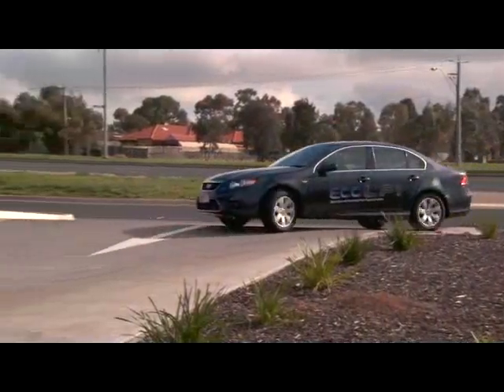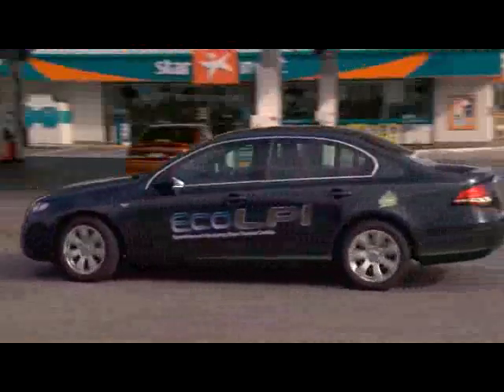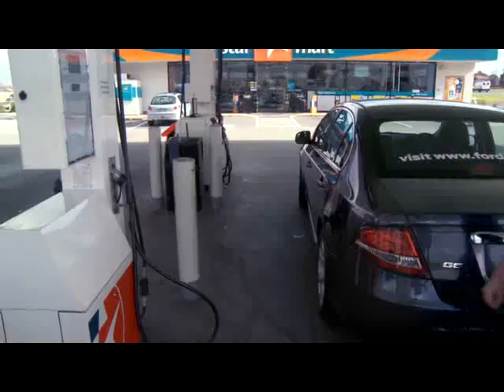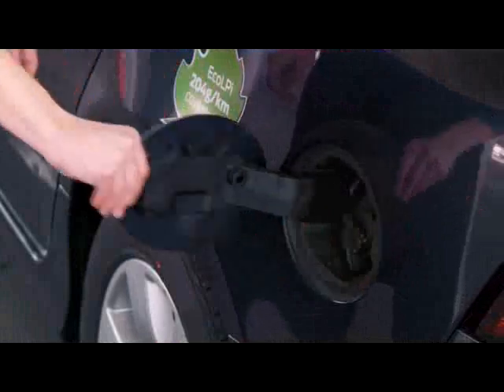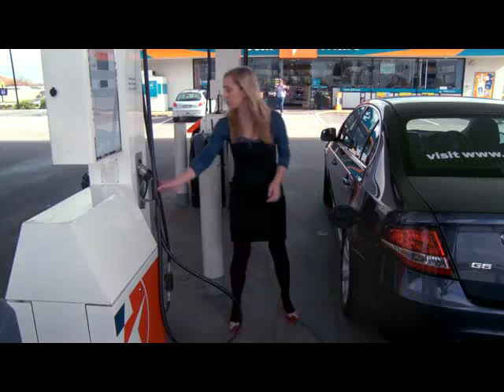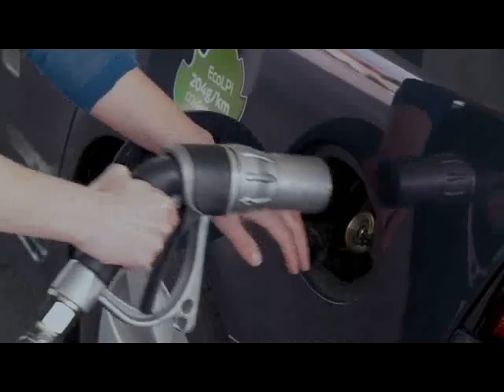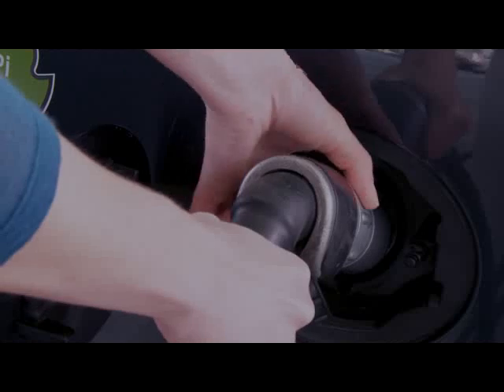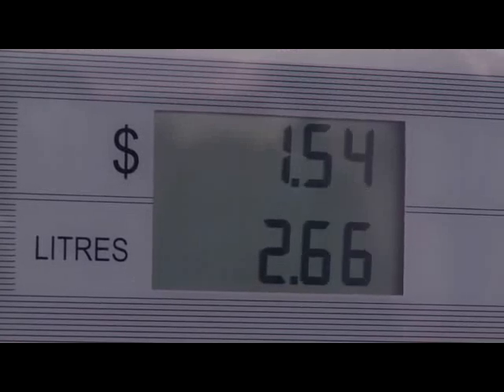Filling an EcoLPi Ford Falcon With Autogas (LPG)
Autogas (LPG) was an alternative fuel to petrol in Australia during the 2000s - mid 2010s. It was popular among the taxi industry on Ford Falcons and Holden Commodores due to its cheap running cost compared to petrol.

The rising cost of Autogas combined with the introduction of Hybrids such as the Toyota Prius quickly resulted in the downfall of Autogas with many service stations removing their Autogas pumps due to low demand.

This particular Autogas location was at the StarMart (now Ampol) on Melton Highway in Hillside, Victoria. Autogas at this location has since been removed.

This video is non-profit and solely for the purpose of education on what was an alternative fuel for automobiles in Australia.